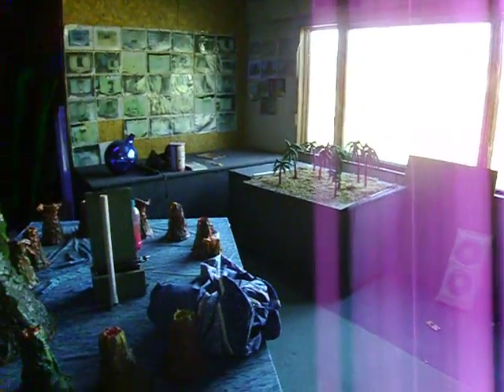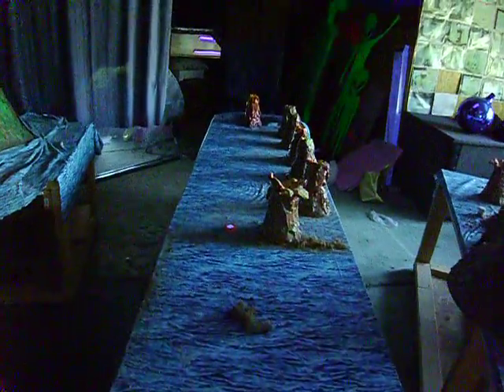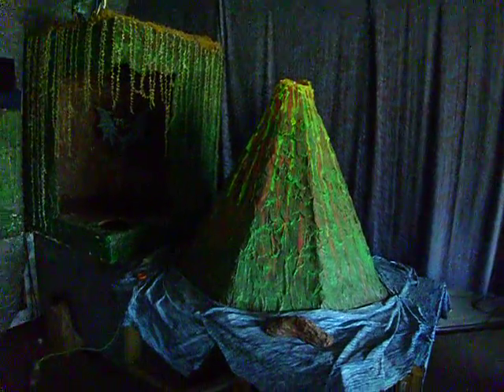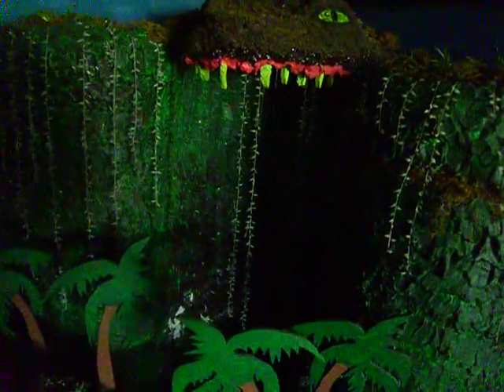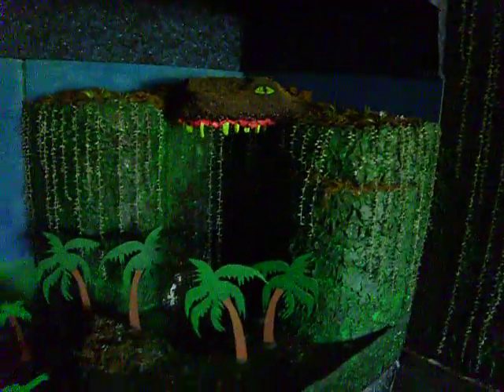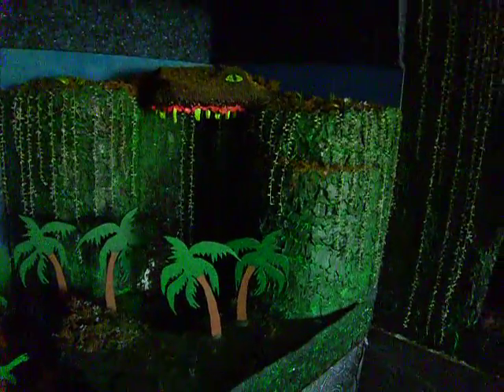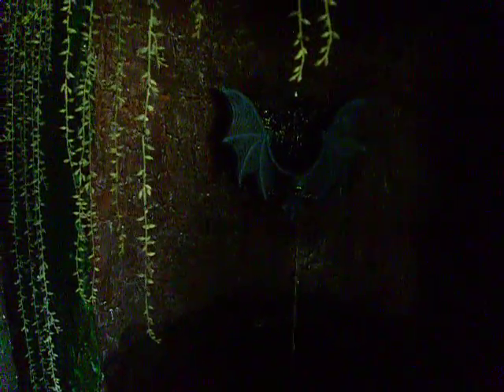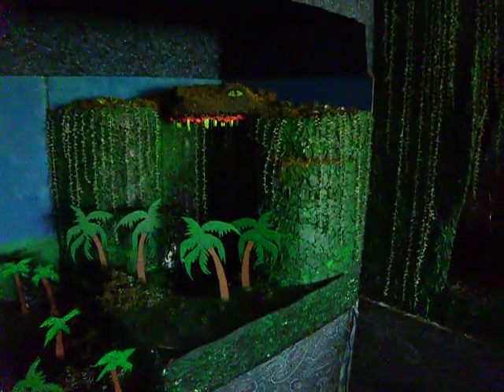VOLCANO ISLAND 2011 PART 3 '' THE MOVING OF THE ISLAND ''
EVERY THING WORKS 6 YEARS LATER . THANK YOU LORD . THIS IS A GOOD DAY . I'M  HAPPY , SO LETS GO FOR IT , WOW .  6 YEARS IT STILL WORKS , I'M SHOCKED .